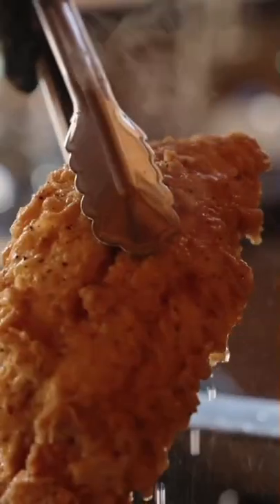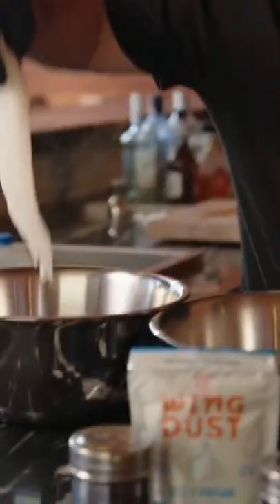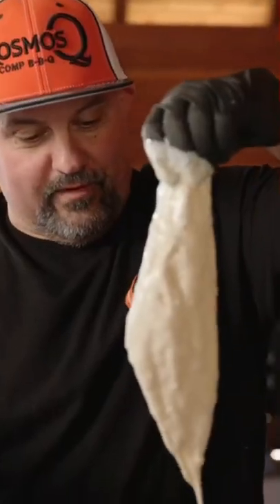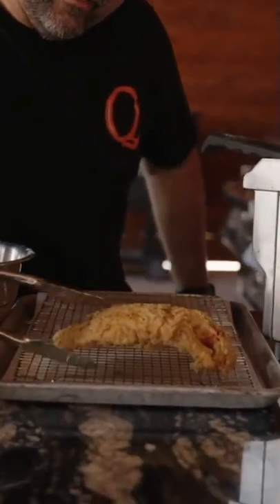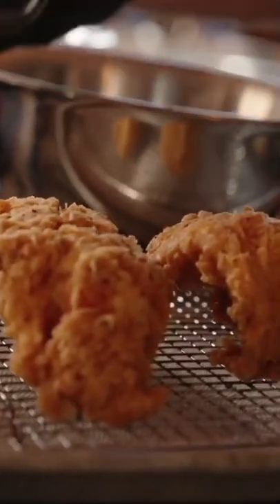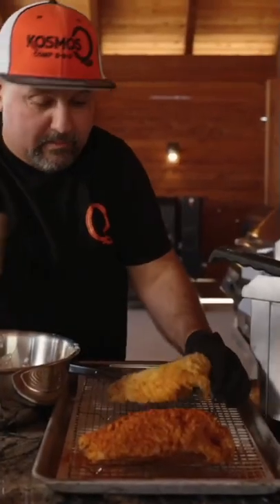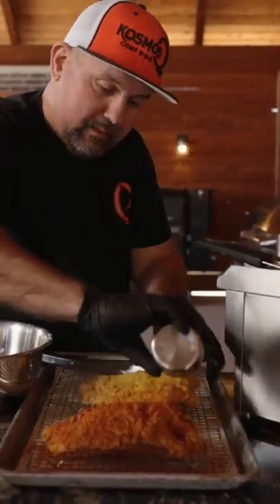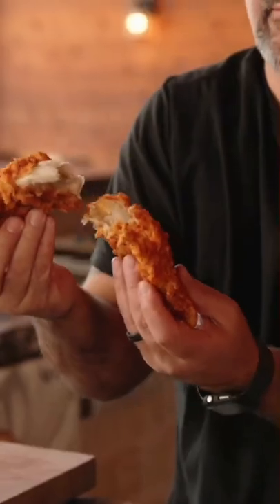The crispiest freakin’ catfish EVER 👊🏼💥🐟